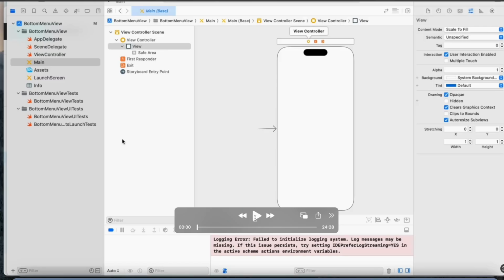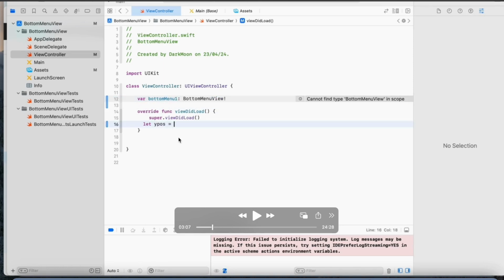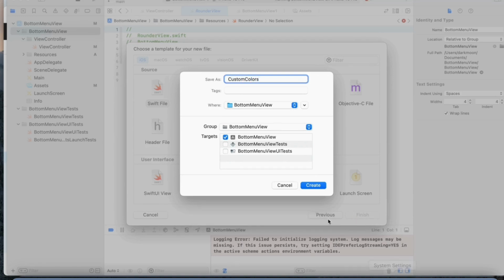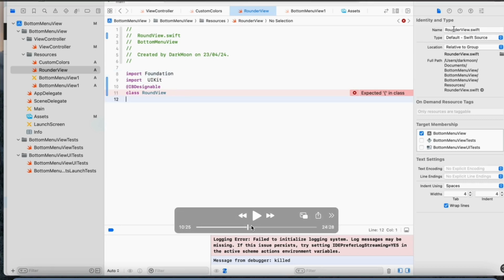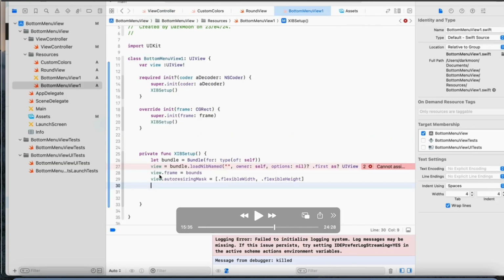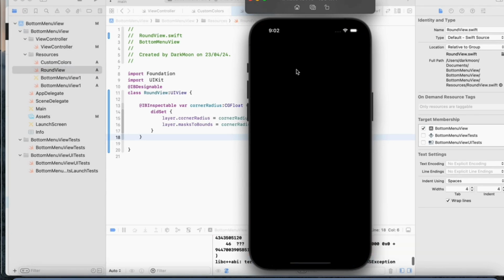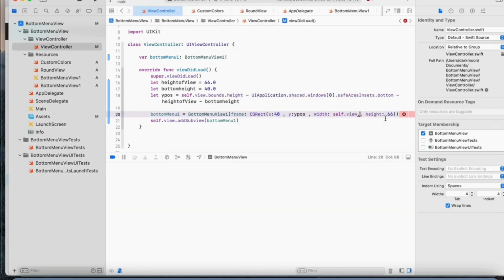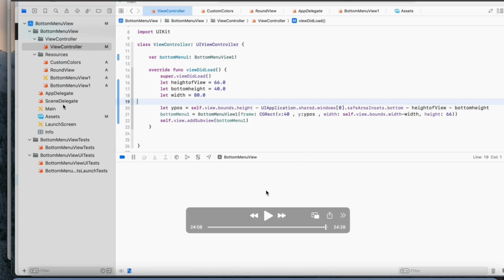Bottom Menu Design with XIB in Swift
DesignType 3 PART -1